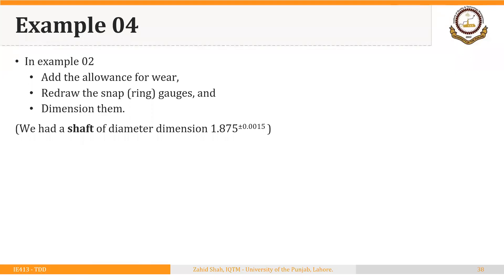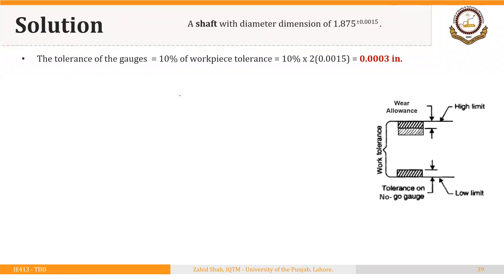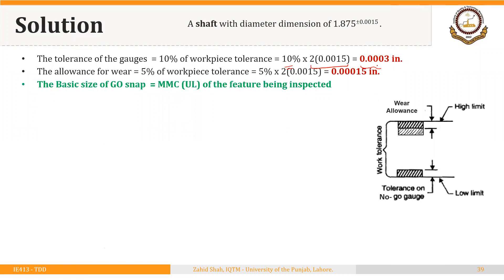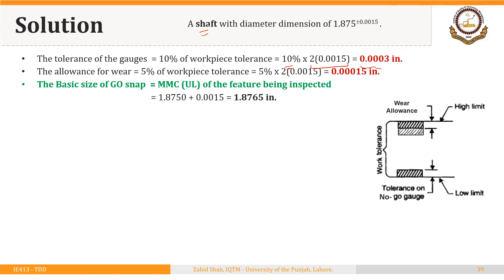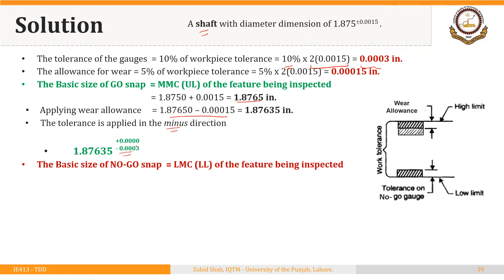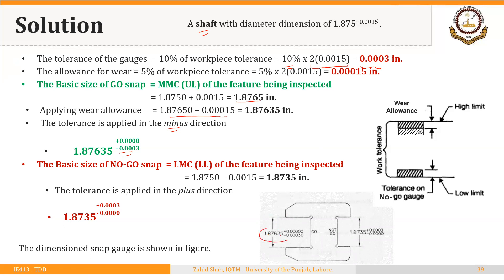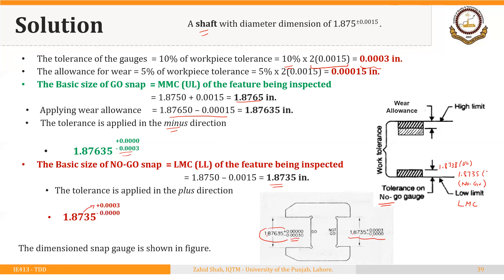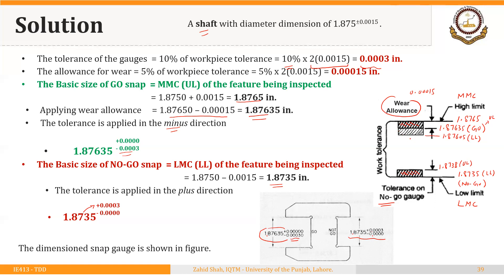04_02_P6 Taylor's Theory To Design Snap Gauges (with wear allowance)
Example of calculating sizes of GO and NO-GO snap gauges using Taylor's Theory of Gauging